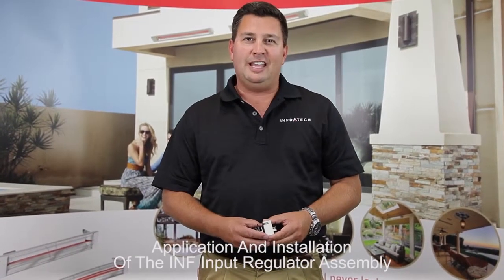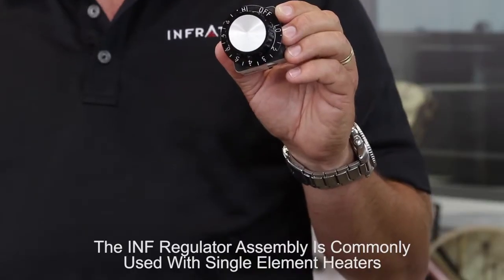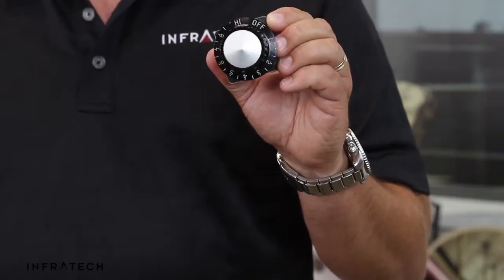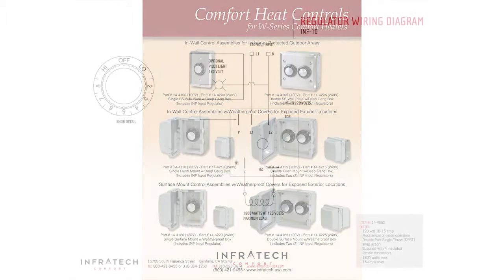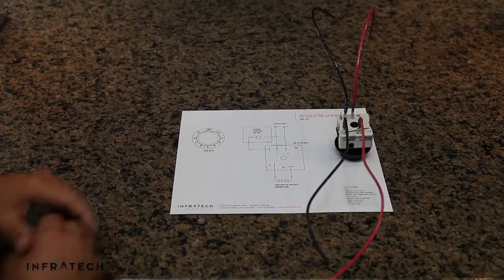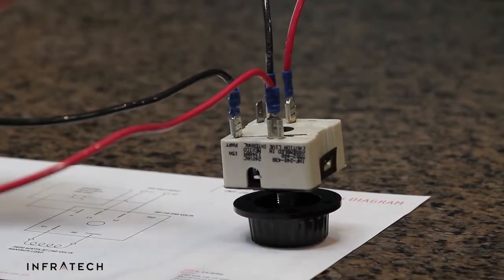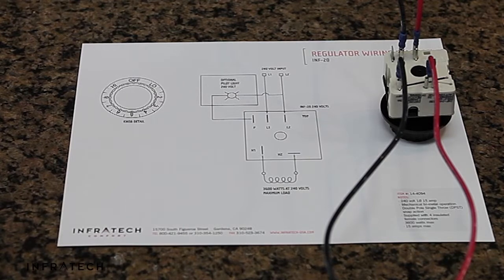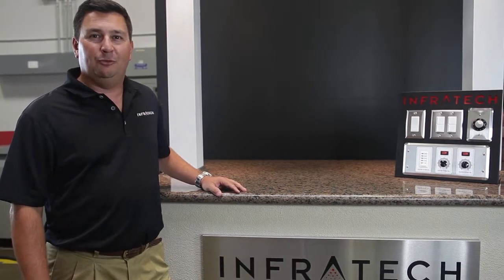How to Install Infratech INF Input Regulator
Installation and Application of the INF Input Regulator Assembly